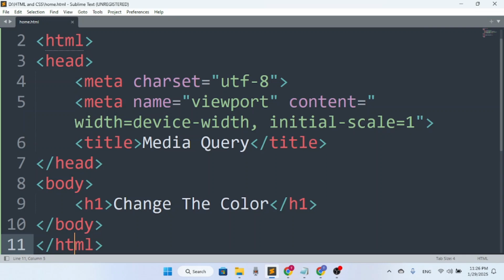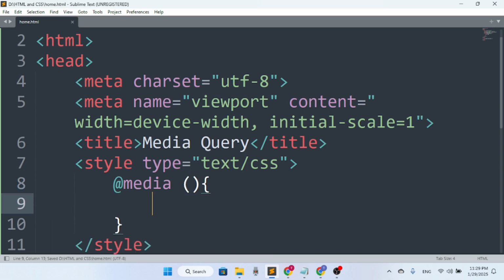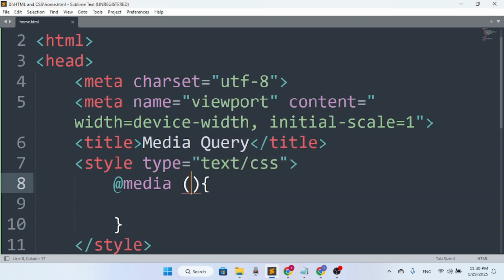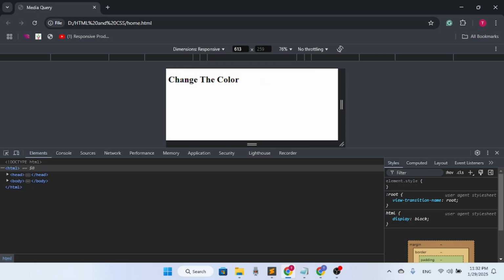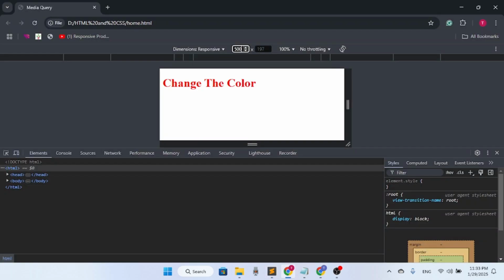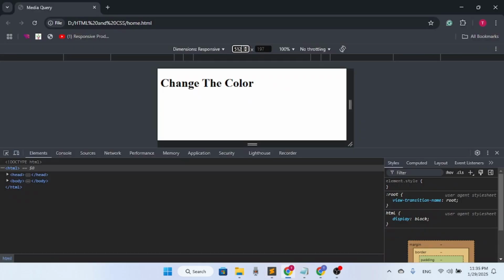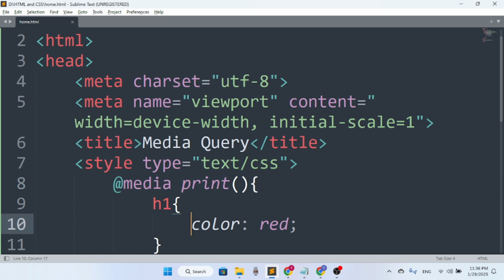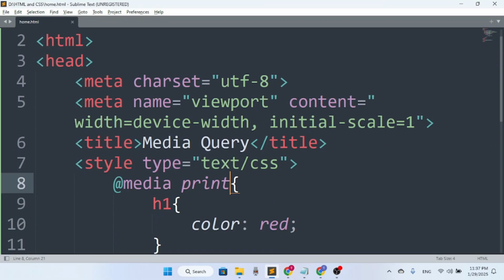Master Media Queries And Responsive CSS Web Design